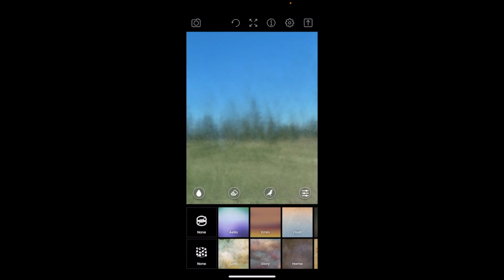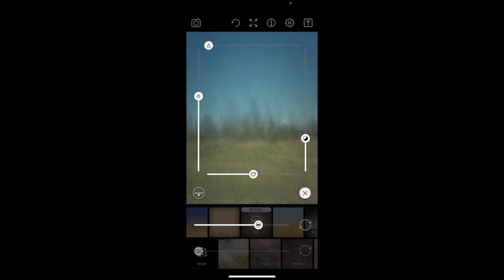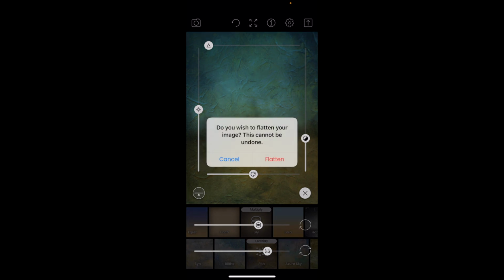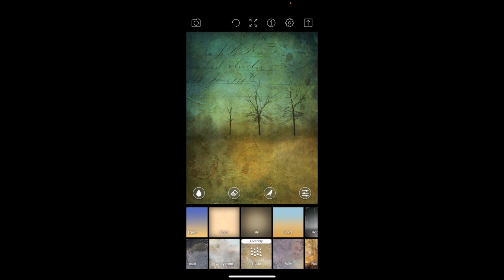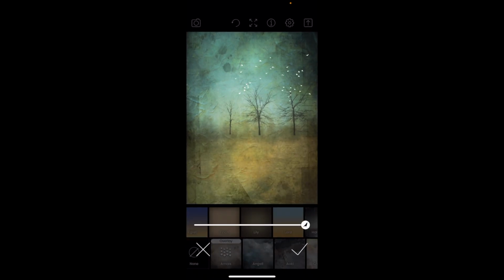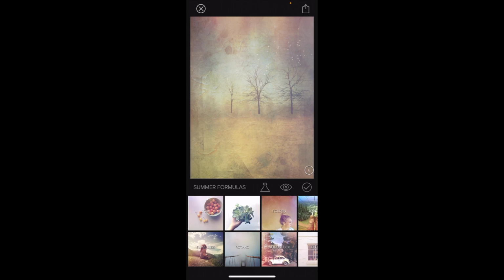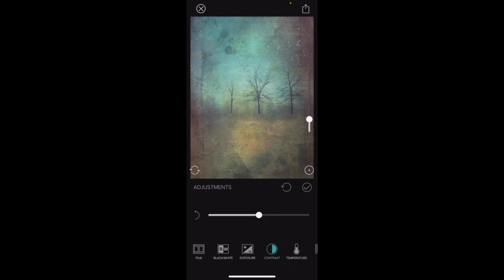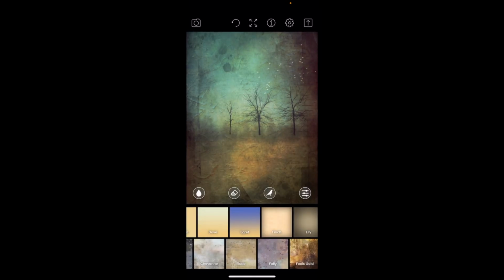Distressed FX Guest Edit - Lyne Nagle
Distressed FX proudly presents our first "Guest Edit" by the talented Lyne Nagle. Lyne's images are always dreamy and a bit haunting. She starts off with a different approach and shares with us some of her "Little secrets" to a very atmospheric image. Featuring photo editing apps our own, Distressed FX and a little color tweaking in Mextures. Thank you Lyne!